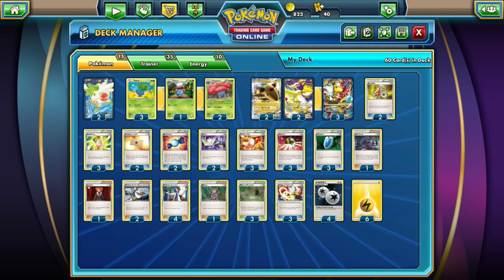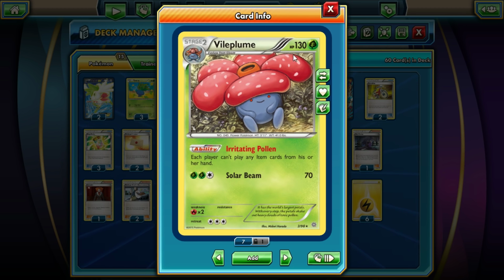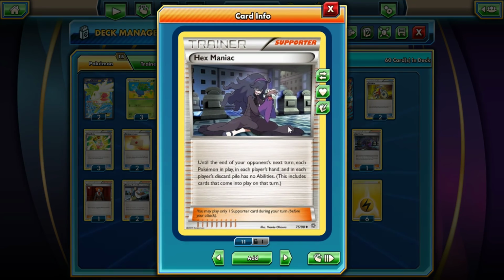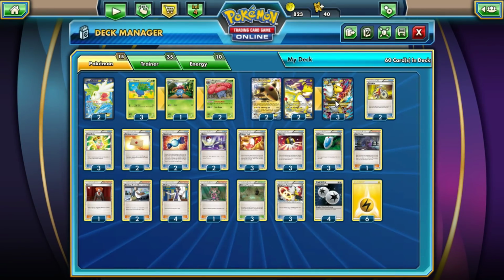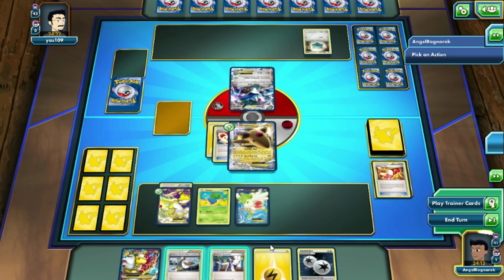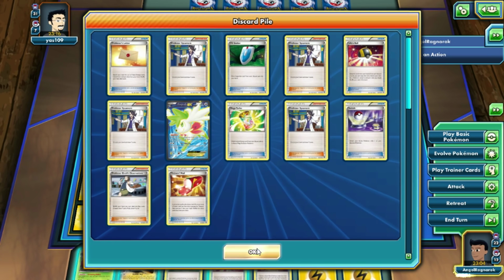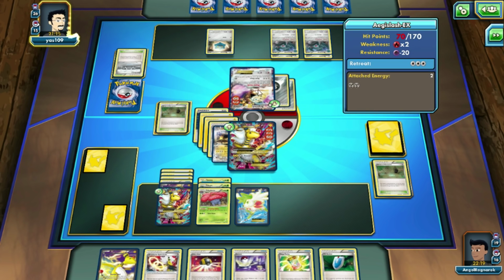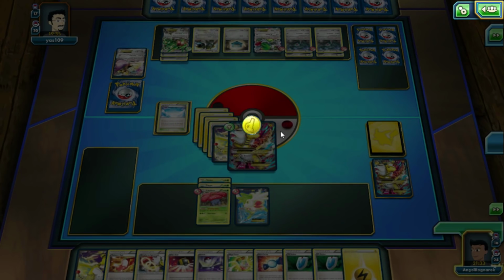"prlyzesacred" Mega Ampharos-EX/Vileplume ParaLock Deck! PTCGO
Couple of new changes, now Thursday wont always have a Pokemon TCG battle but dont worry I'll still post at least once a week I just want to upload when I feel the deck is finished. Another thing is comment on what cards you would enjoy seeing in a deck :). And Lastly after my next video I will host a small giveaway of Ancient Origin codes but I'll go into that later. Please do Like if you enjoyed the deck! The major focus is to Deny your opponent access to their item card all while paralyzing the Active so it doesnt give the opponent much options. It's normally a slower type deck but I have increased it speed to compete with faster deck however there are still unfavorable match-ups. Its my first lock deck video so enjoy and try it out its a rather fun deck to use! :)

Lance Champion Battle! HG/SS
Red Battle! HG/SS WTFHAX! (remix)
Mystery Dungeon Temporal Tower Remix-Glitch City